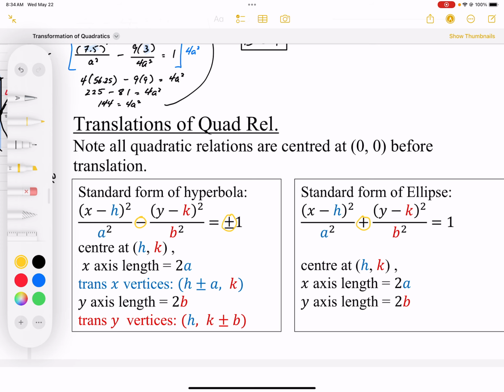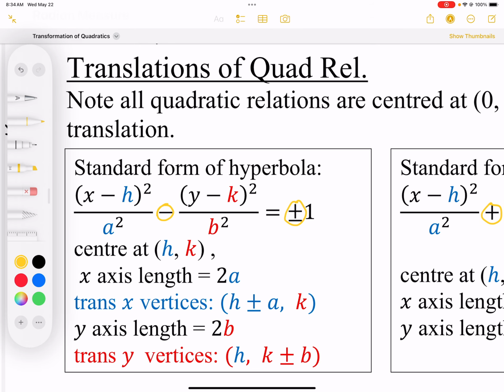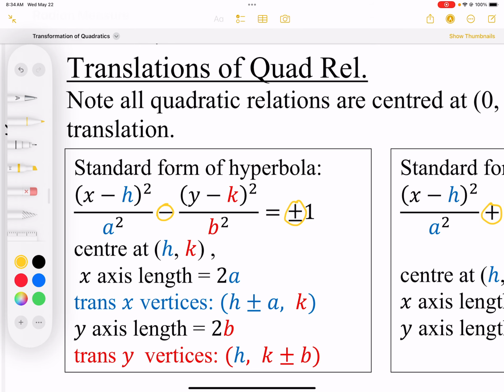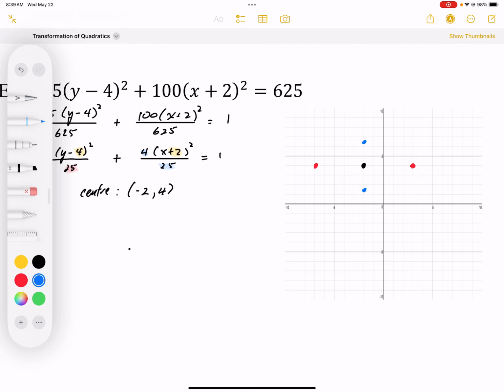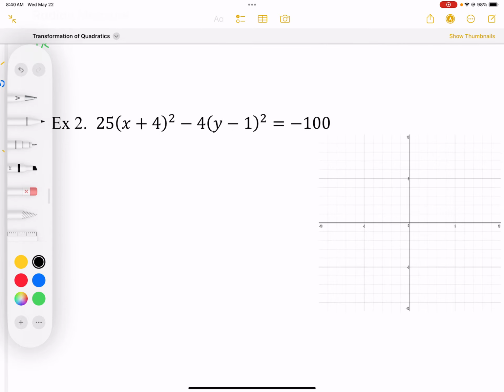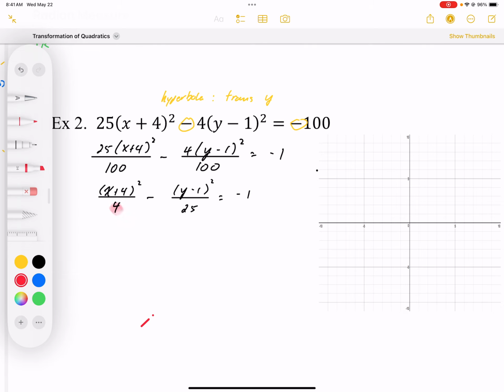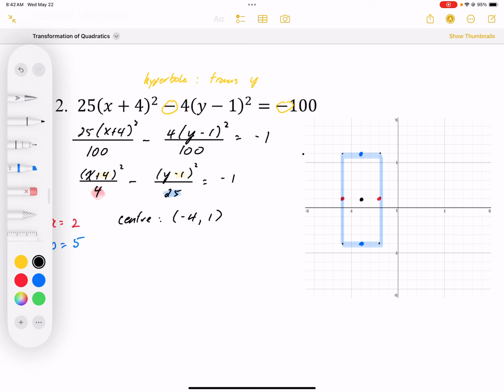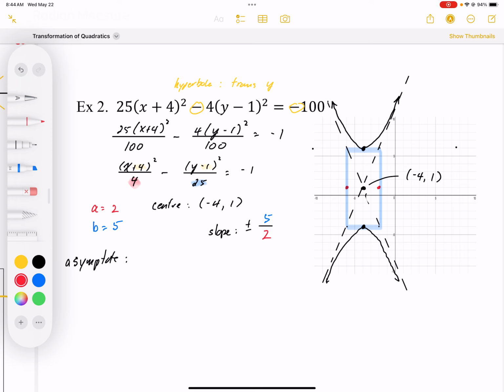03 Transformations of Quadratic Relations Part 5